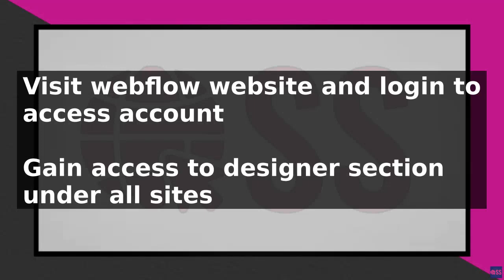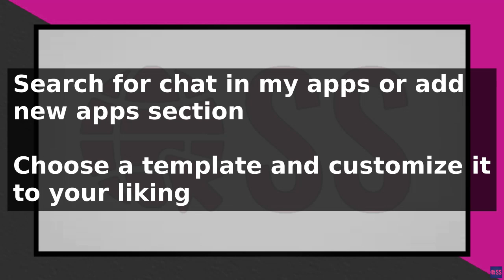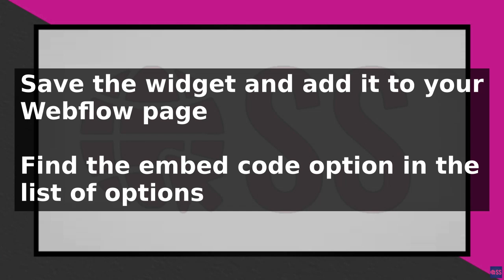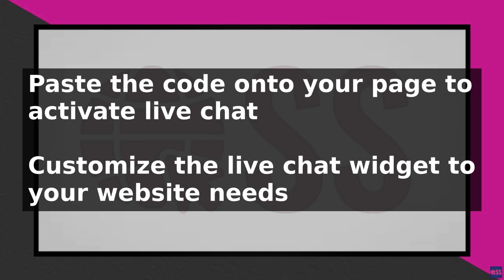How To Add Live Chat To Webflow (2025)